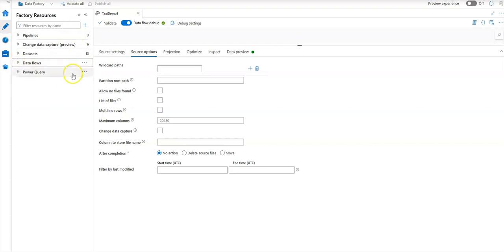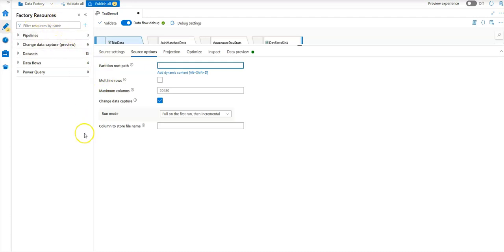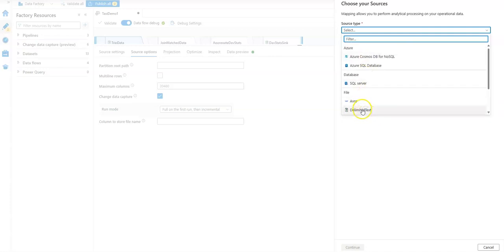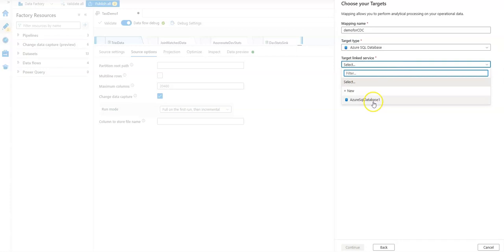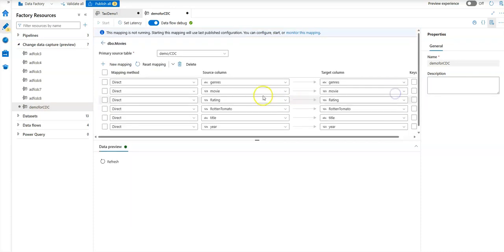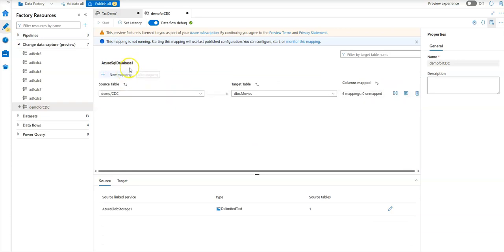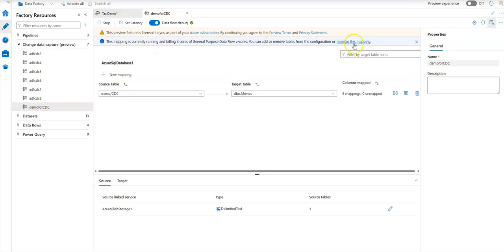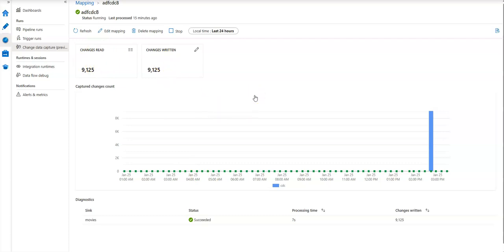New ADF Change Data Capture Capabilities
Mark walks through a demo of the new top-level ADF resource for CDC (Change Data Capture). Build a Change Data Capture process in Azure DataFactory in minutes without a pipeline, data flow, or a trigger!